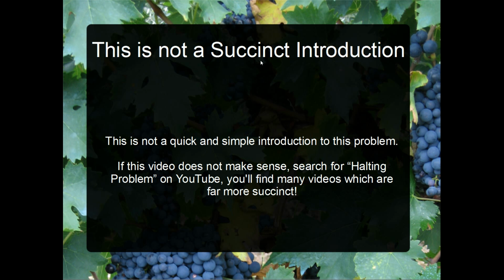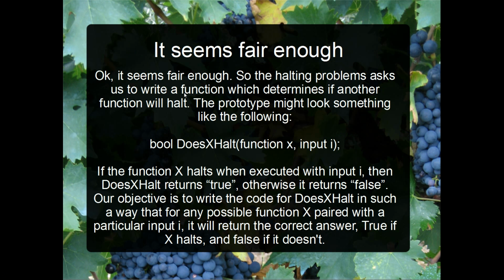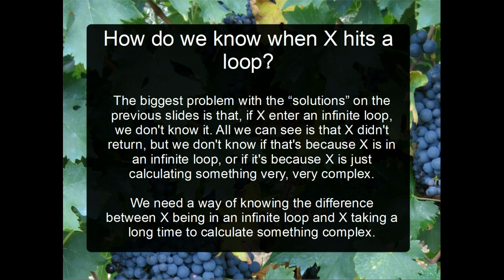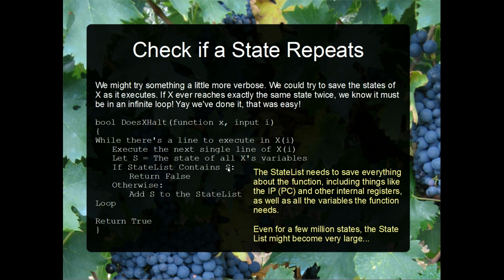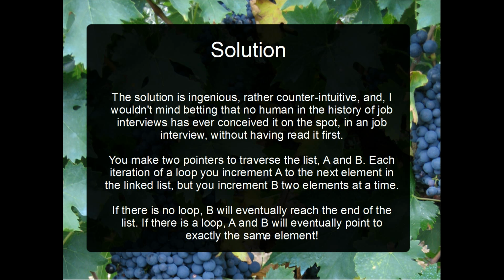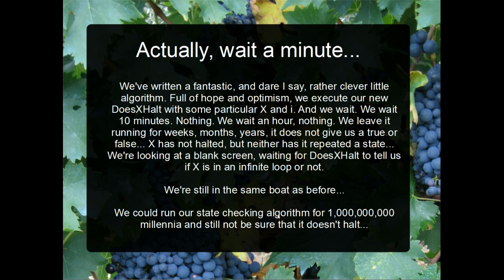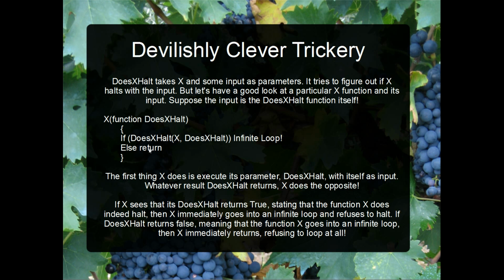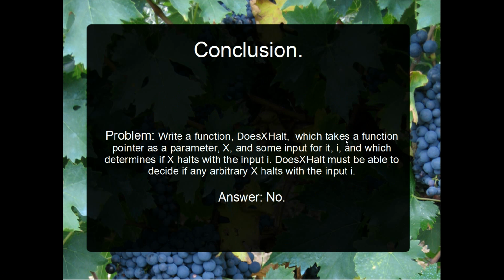What is the Halting Problem?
In this video we'll explore a little corner of a very interesting topic, the topic is computability.

Today we'll look at a particularly famous question, known as The Halting Problem.